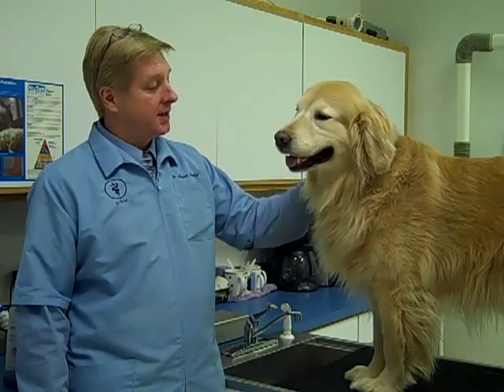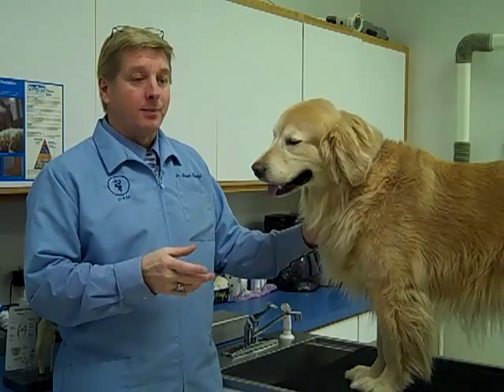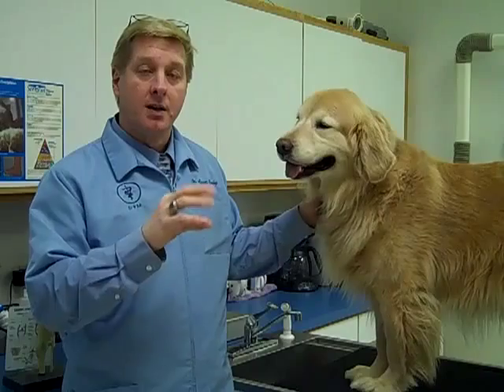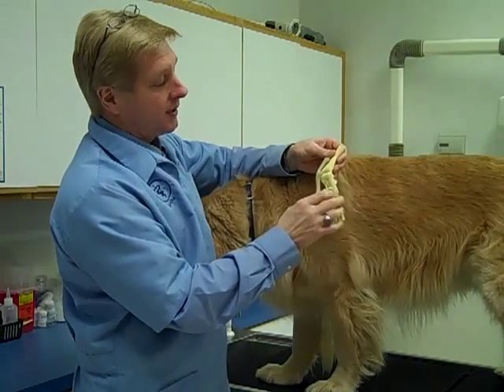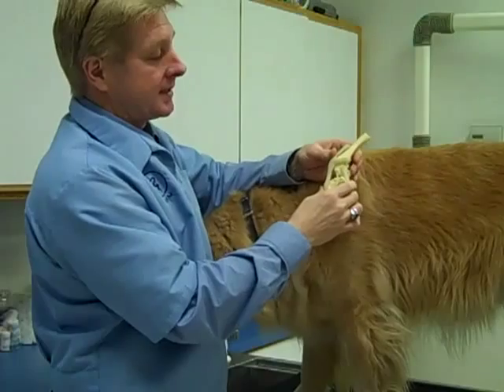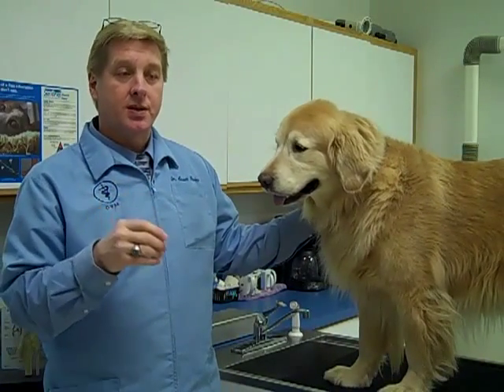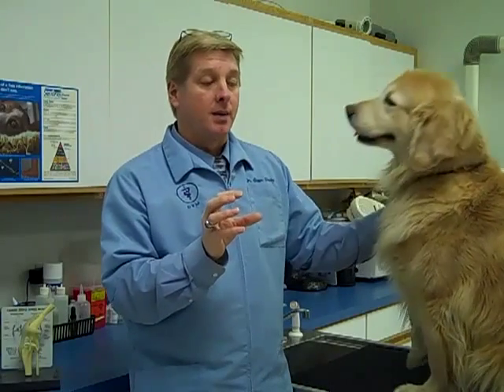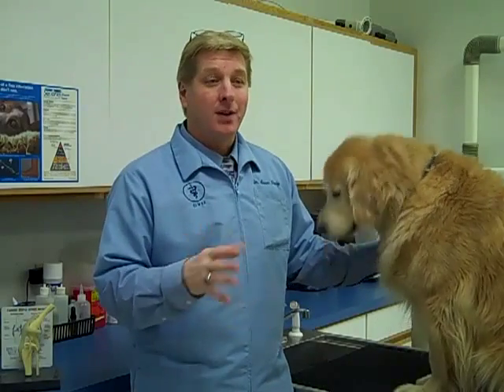Prolotherapy For Dog ACL (Naperville IL, Woodridge IL, Bolingbrook IL, Plainfield IL)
Prolotherapy that works best on dogs to treat canine hip dysplasia, dog arthritis, and chronic pet pain.

Hi, I am Dr. Fauley from the Care Animal Clinic and this is my dog Harley. Harley is a 6 year-old Golden Retriever. I would like to talk about a technique for treating pain relief for dogs, dogs being the ones that respond to this treatment the best. It is called prolotherapy. It stands for proliferation therapy. What we are trying to do is, in joints that are arthritic, in joints that have been damaged, in joints that have laxity like hip dysplasia, where there is looseness in the joint where the ball of the femur does not fit in the socket so that it slips around. What prolotherapy does is that it proliferates the tissues around the joint capsule, making the tissues thicker and therefore making the attachment much more secure so that they do not feel the looseness, the instability or the pain associated with it. Prolotherapy stabilizes, strengthens and proliferates the tissues surrounding this.

Prolotherapy Pet Pain Treatment versus  ACL Surgery

    Proliferation therapy is relatively new and not many people have heard of it and hopefully we are just getting out there to a greater degree. This is a left leg joint called the stifel joint and it lines up just like that. ACL which is a ruptured anterior cruciate ligament (CCL for dogs which means cranial cruciate ligament) is a ligament that runs through this joint and stabilizes the knee joint (stifel joint). A lot of times dogs will rupture the ACL so they get this laxity, this cranial movement that becomes unsettling for the pet because they know that when they try to use that leg it slips out on them and cannot depend on it and it hurts. There are various ways of fixing the problem. One is ACL surgery (which we do here). We go in and stabilize the joint using a strong suturing technique for attachment. Or, we could do it with proliferation therapy because there is a joint capsulate that surrounds this and if we go in and stimulate that joint capsulate, it thickens it up and it makes it very sturdy again so that it is not slipping around affecting the dog's confidence.

Prolotherapy Pet Pain Treatment is a number of injections.

    Proliferation therapy is a number of injections, and it is a combination of some dextrose, some lidocane, some saline and you go in and infiltrate around the joint capsule and what happens is that you cause an acute to mild degree of inflammation around that capsule. Inflammation draws cells into the area and causes a thickening of it and when the inflammation subsides about 3 weeks later the attachments are a little bit thicker. Then 6 six weeks after the first injection, the joint is stimulated again. We use a little bit of sedation and a very thin needle so the pet does not feel anything. After 3 to 4 of these treatments you have a thicker amount of tissue holding the joint together, making it stronger. After the 4th or the 5th treatment the animals will start feeling confident about using the leg or the hips without pain or instability. This is proliferation therapy, a newer way to address chronic pain management in our pets.